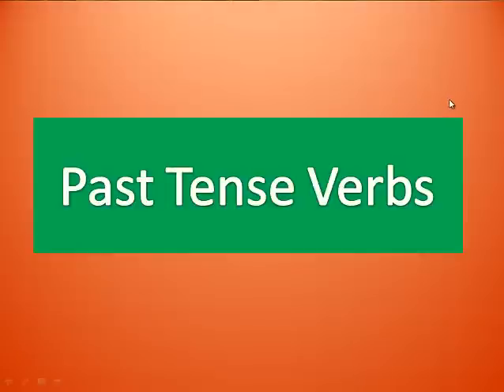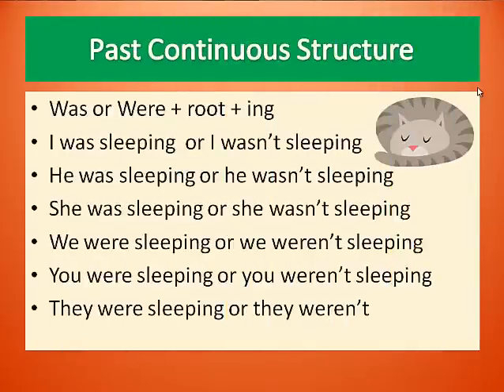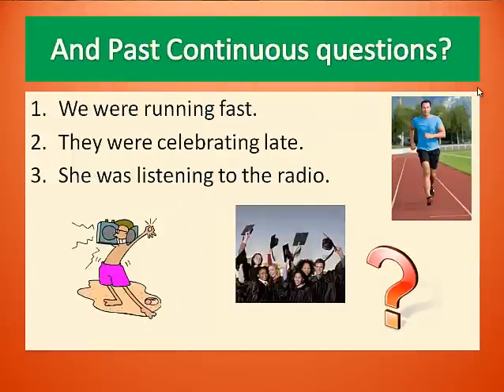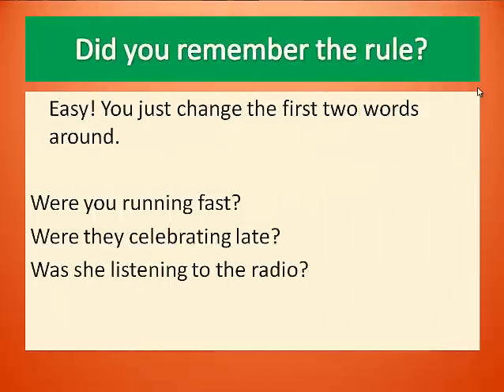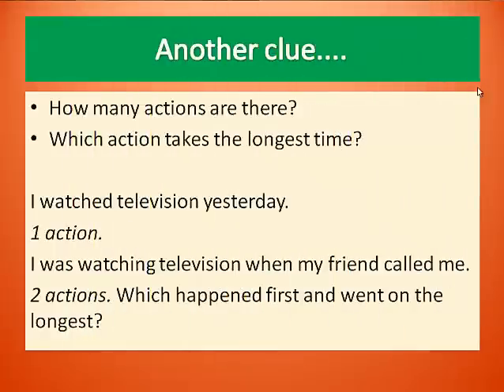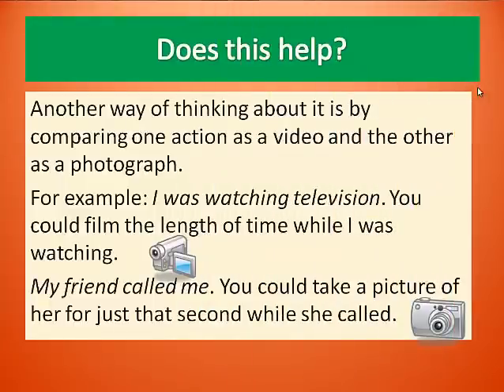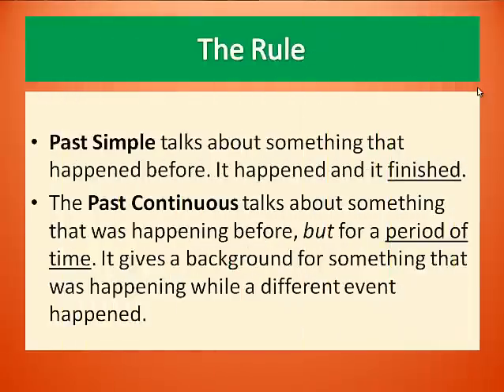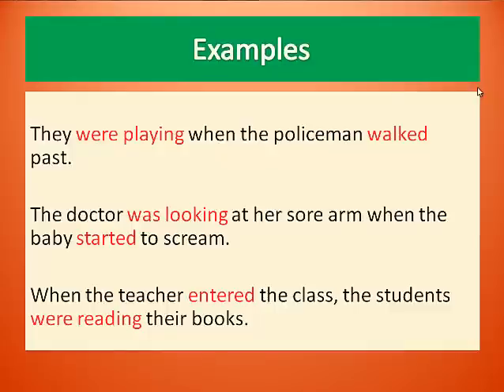Past tense verbs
Find out the differences between past simple and past continuous.